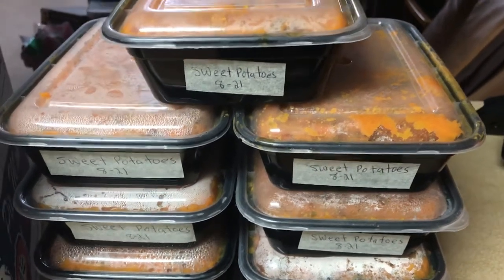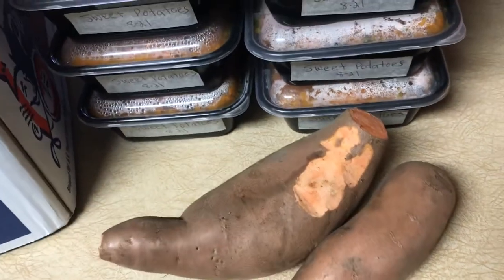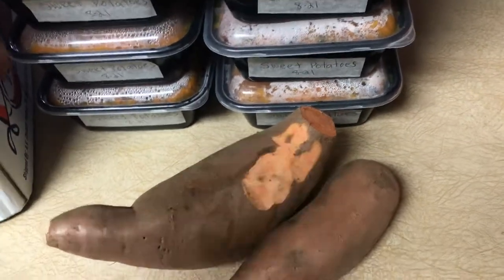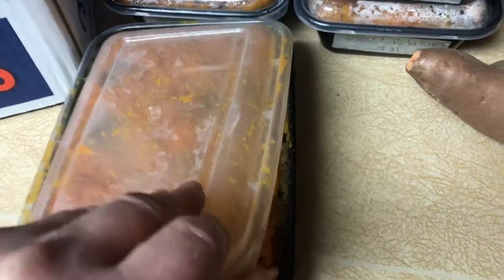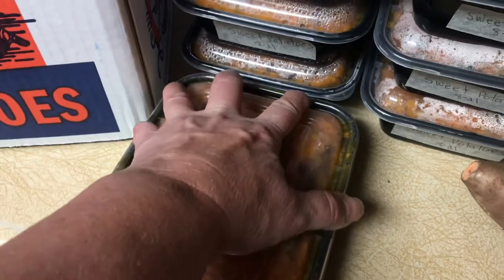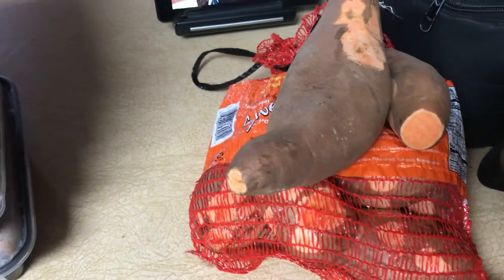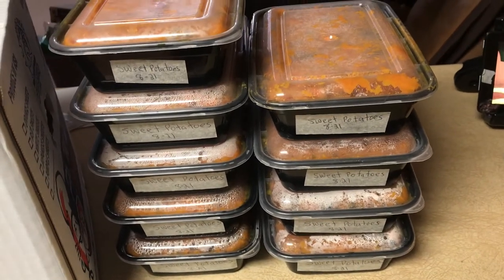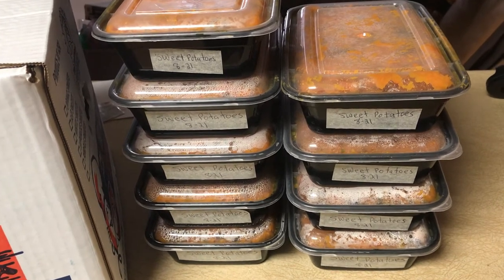How To Freeze Sweet Potatoes, Yams, Squash, Potato, Yam, Butternut, Acorn, Banana, Squashes, Pumpkin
I got a case of sweet potatoes from our local food bank as they call me when they have overages. They asked me to help distribute them, so I spent a day and a half taking them to neighbors, friends, and agencies where I often take food when they have overages.

I love yams and sweet potatoes. I learned years ago to purchase extra yams after the holidays when they are on sale and freeze them so I can afford to eat them later as when they are over $1 a pound, I can't afford buying them.
I kept a case of the potatoes for myself to bake and freeze for the next few months. I actually purchase my yams for Christmas dinner early last year and baked and froze them so I would have less to take up space in the oven when baking the turkey and squash.

I share in the video how I bake the yams or sweet potatoes until they are soft. Once soft, I mash them up and add butter, salt, and pepper to them and put them into containers and freeze them with the date and contents.

I really like the black stackable containers that are BPA free sold in the ten pack. I can stack and label them and clearly see what is in them. Living alone, I don't eat much, I like to make food in bulk when available and then freeze it into containers so I can just bake or broil fish or chicken and pull out the veggies / rice etc from the freezer so dinner is easy.
Hope this video is helpful. Have a blessed day!

Channel Tags: how to make cracker jacks, caramel popcorn that isn't sticky human, how to make caramel popcorn that isn't sticky, recipe for making caramel popcorn, recipe for making cracker Jacks, paper bag popcorn, how to make caramel popcorn in a paper bag, recipe for making popcorn in a paper bag, Simple way to make caramel popcorn, microwave recipe for caramel popcorn, how to make non-sticky caramel popcorn, best recipe for caramel popcorn, easiest recipe for caramel popcorn, simple recipe for caramel popcorn, easy recipe for caramel popcorn, simplest recipe for making caramel popcorn, microwave, popcorn, butter, karo syrup, corn syrup, brown sugar, brown paper bag, bags, the, secret, is, gratitude, health, family,  thesecretisgratitude, dehydrating, dehydrate, fixing, fixed, craft, game, games, Disney, princess, princesses, hand, talented, national, anthem, daughter, daughters, kids, bunko, reunion, reunions,thyroid, hair, hands, grand kids, fruit, leather, plums, peaches, avocado, laetrile, shower, head, asparagus, insect, insects ,apples, banana, ginger, blast, toe, nail, diy, do it yourself, yam, yams, squash, banana, spaghetti, butternut, acorn, sweet potatoe, sweet potato, sweet potatoes, freeze, freezing, frozen, how to freeze, best way to freeze, easiest way to freeze, how to bake bulk, best way to freeze bulk, simple, easy, fast, way, best, how to, make, making, bake, baking, baked, bakes, label, container, containers, bpa, making ahead of time, how to make ahead of time, make ahead,